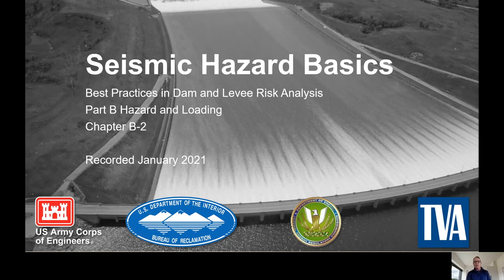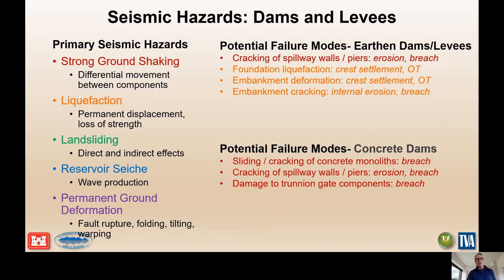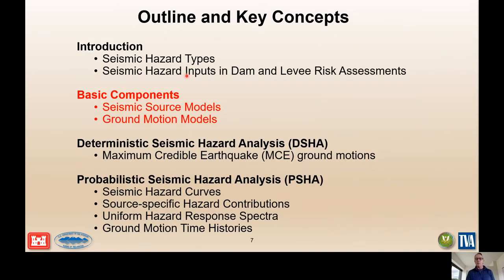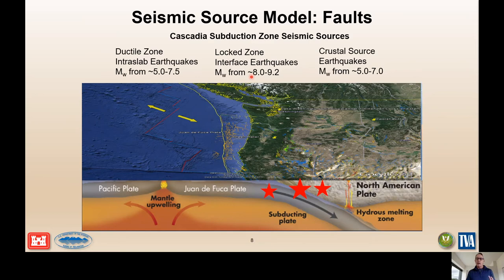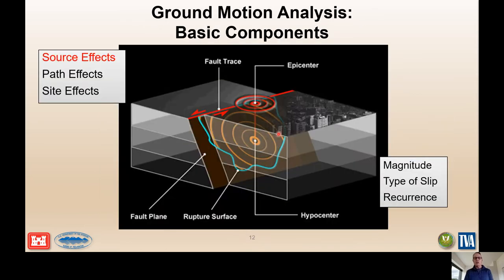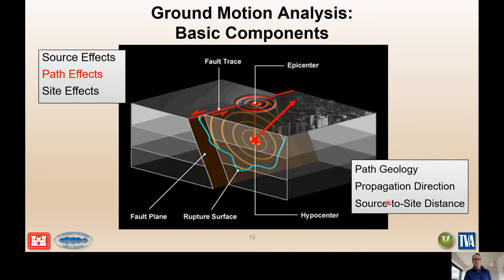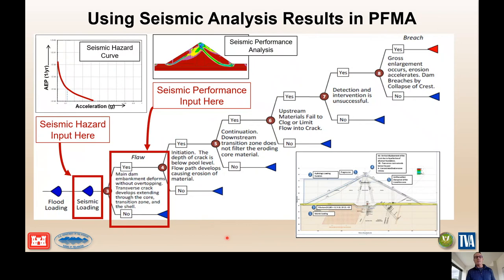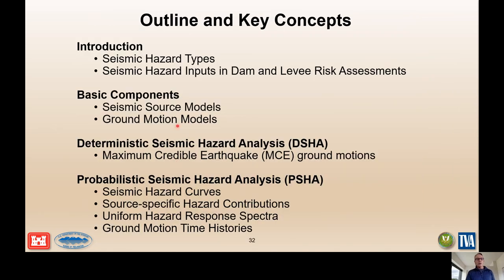DLS 104 B 2 Seismic Hazard Analysis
DLS 104, Best Practices B 2 Seismic Hazard Analysis